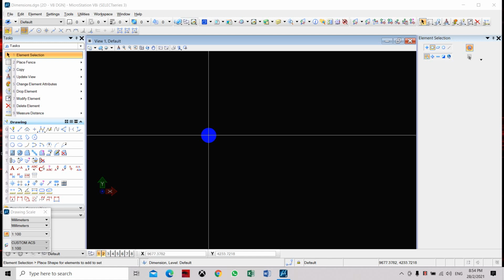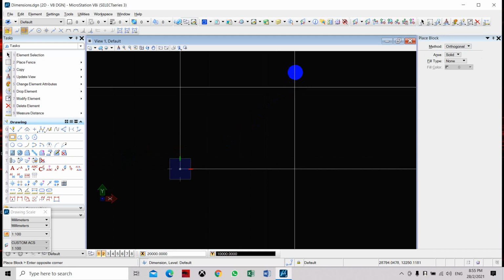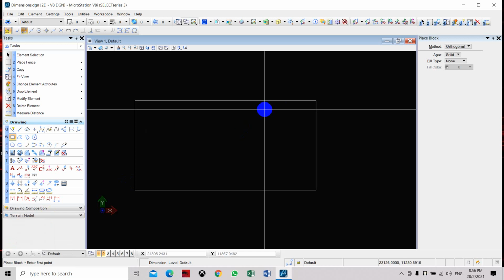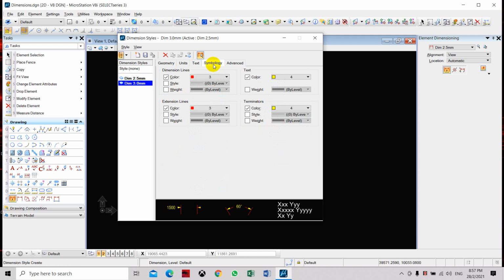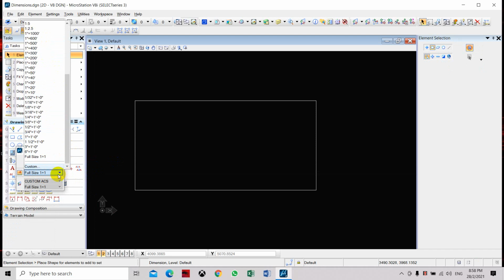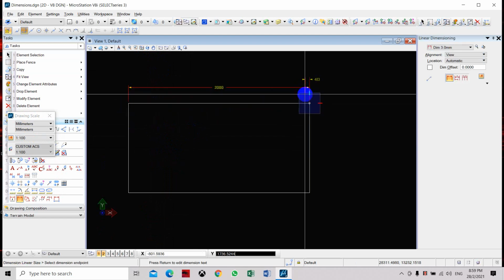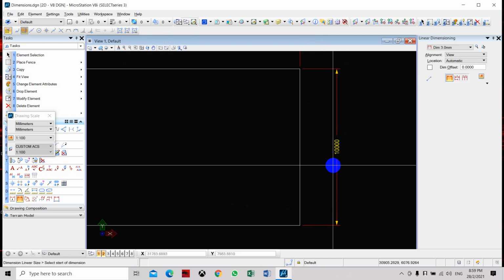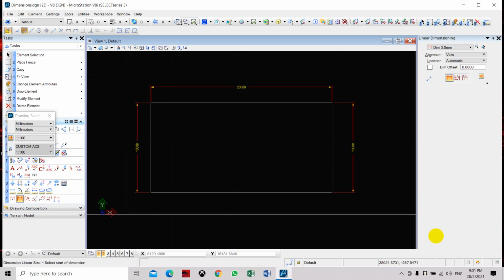Beginners in Microstation Part 16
Dimension Tool and Drawing Scale Setup